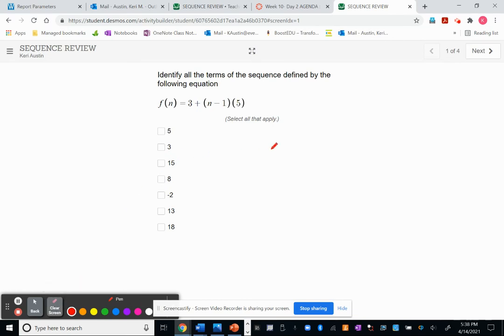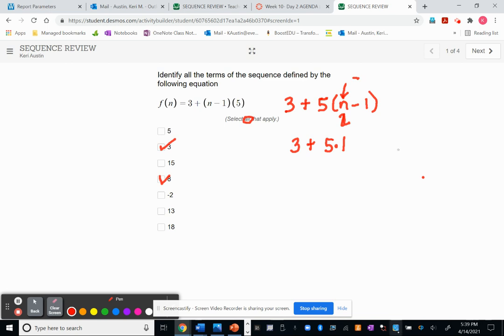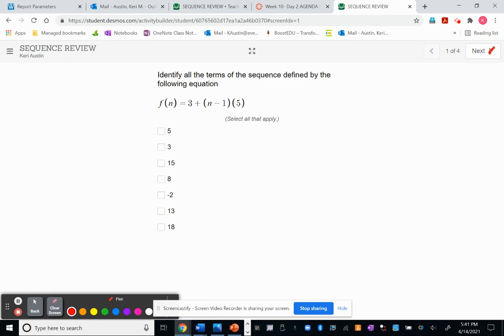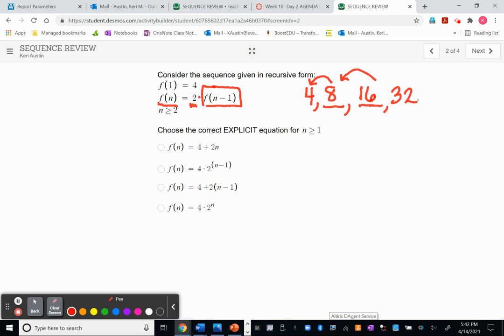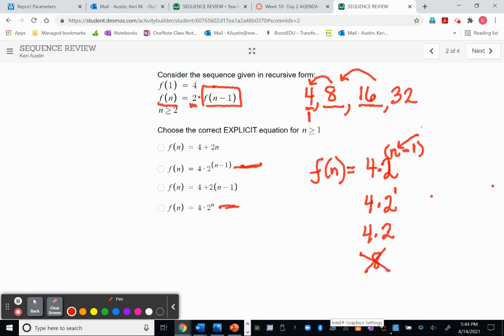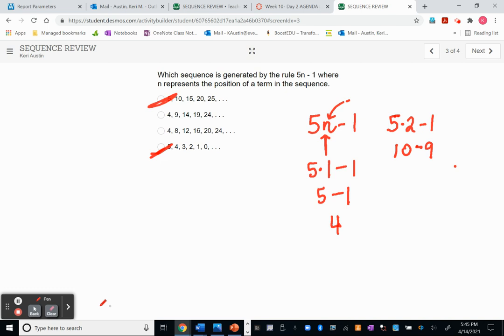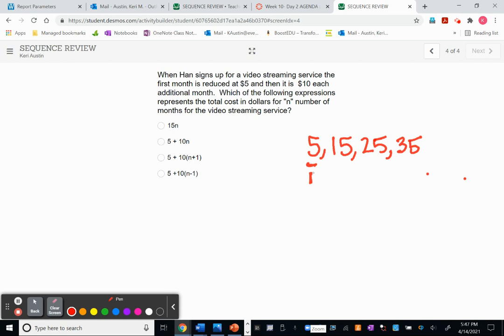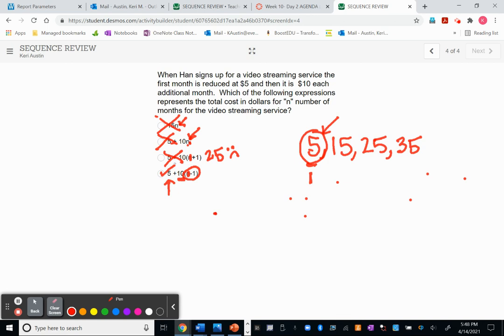Desmos Sequence Review VIDEO KEY